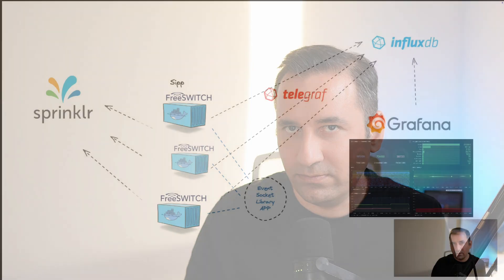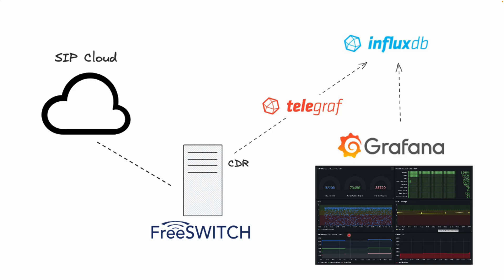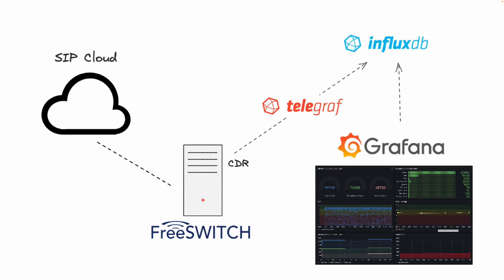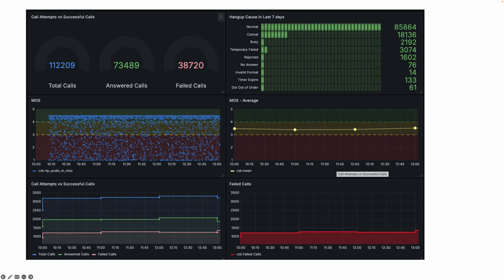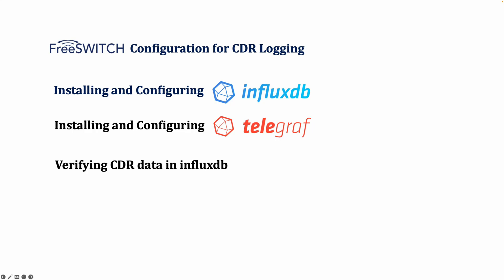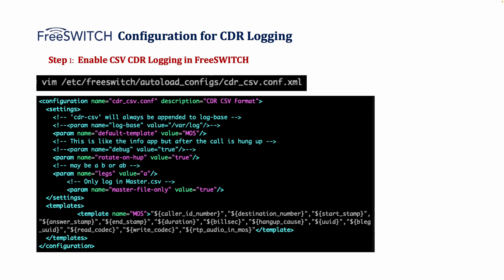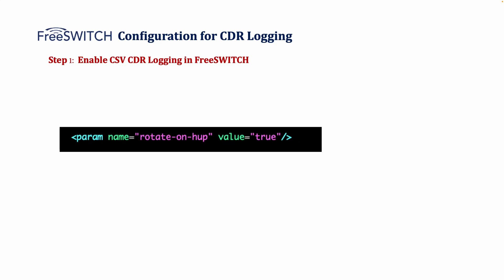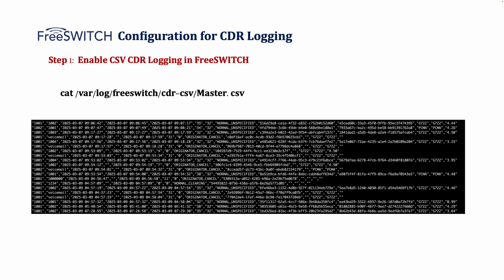Monitor Call Quality with FreeSWITCH, InfluxDB & Grafana | MOS-Based VoIP Analytics - Part 1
In this video, I’ll show you how to monitor call quality in VoIP systems using FreeSWITCH, Telegraf, InfluxDB, and Grafana. By analyzing Call Detail Records (CDRs) and extracting Mean Opinion Score (MOS) values, you’ll gain real-time visibility into call performance. This setup works not just with FreeSWITCH, but also with legacy or commercial PBXs like Cisco, as long as they can export CDRs. You'll learn how to configure FreeSWITCH to generate MOS-based CDRs, send them to InfluxDB, and visualize the data in Grafana